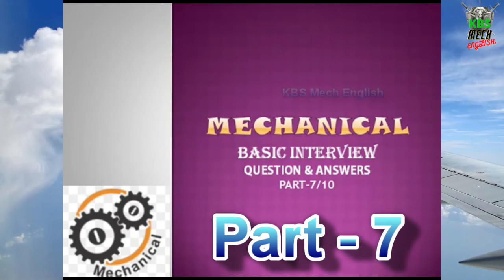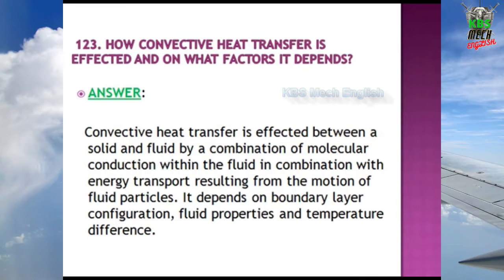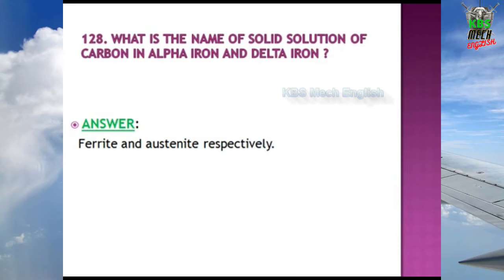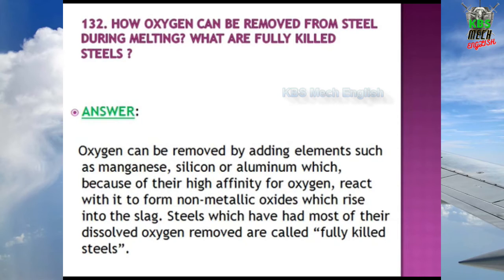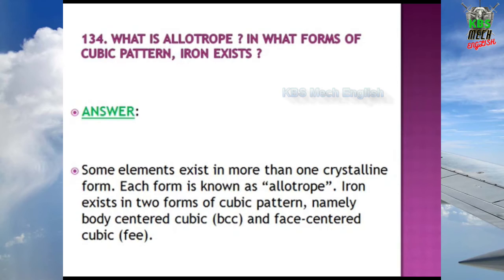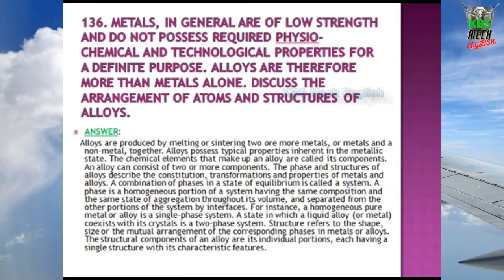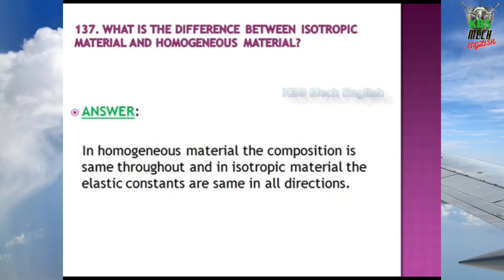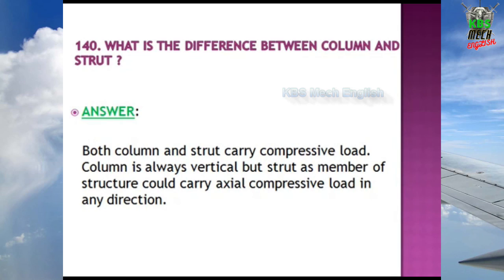07 BASIC OF MECHANICAL ENGINEERING INTERVIEW QUESTIONS AND ANSWERS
BASIC OF MECHANICAL ENGINEERING INTERVIEW QUESTIONS AND ANSWERS

Whether you are preparing to interview a candidate or applying for a job, review our list of top Mechanical Engineer interview questions and answers.

we will be listing frequently asked Mechanical Interview Questions and Answers with the belief that they will be helpful for you to gain higher marks. Also, to let you know that this article has been written under the guidance of industry professionals and covered all the current competencies.

Mechanical engineering is one of the professional branches of engineering which deals with the application of the principles of Material Science and Physics. It is a discipline which has the purpose of manufacturing, analyzing, maintaining and designing od the mechanical systems. There are several factors which consist of the production and the usage of mechanical power and heat for the operation, designing and production of the tools and their respective machines. You need to learn mechanics, kinematics, thermodynamics, materials science, and structural analysis to ace the engineering branch.

Mechanical engineering is the study, design, development, construction, and testing of mechanical and thermal sensors and devices, including tools, engines, and machines. Mechanical engineering careers center on creating technologies to meet a wide range of human needs.

Mechanical engineering subjects include automobile engineering, manufacturing engineering, power plant engineering, thermal engineering, and mechatronics engineering, which is a combination of electrical, computer, and mechanical engineering.

What do mechanical engineers do? Mechanical engineers generally work in offices but are sometimes called to the field, visiting worksites when a problem or piece of equipment needs their personal attention, and to oversee elements of construction. Mechanical engineers work mostly in engineering services, research and development, and manufacturing.

Mechanical engineering has its roots in the industrial revolution with the advent of the steam engine, automated manufacturing, and the demands of railroad transportation requiring increasingly innovative and sophisticated engineering solutions.